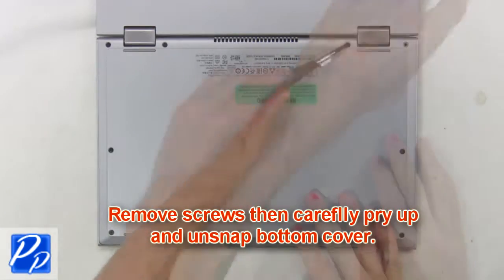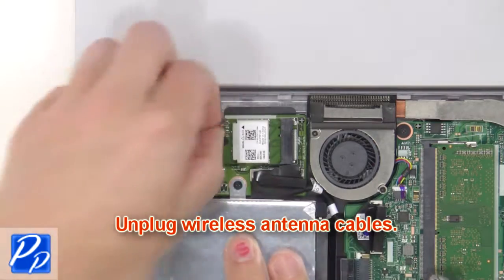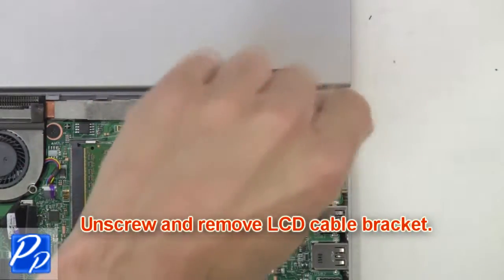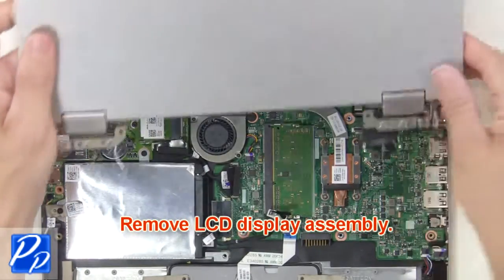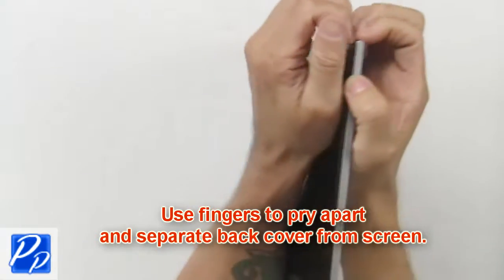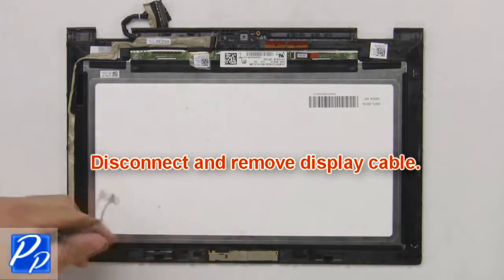Dell Inspiron 11-3152 (P20T003) Display Cable How-To Video Tutorial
This Inspiron 11-3152 (P20T003) video repair tutorial was brought to you